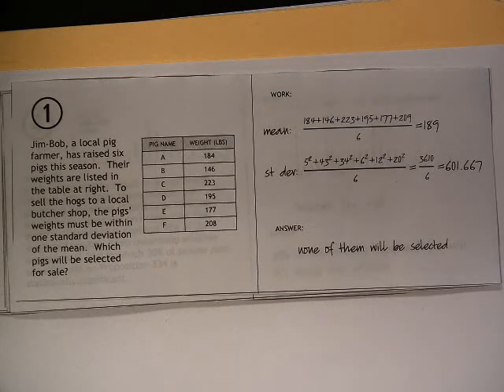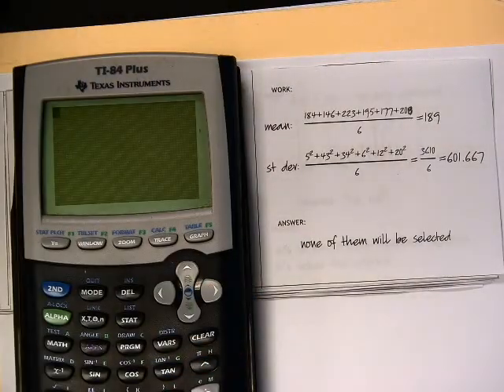R10b #1 2 Concepts 26 28